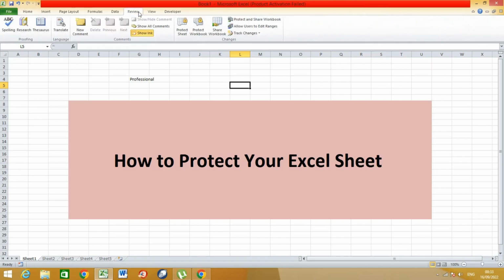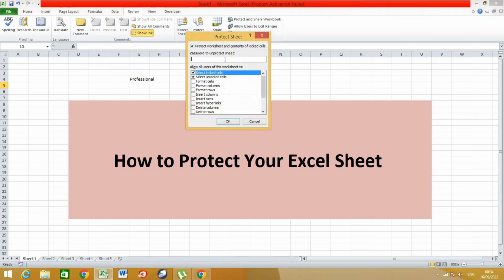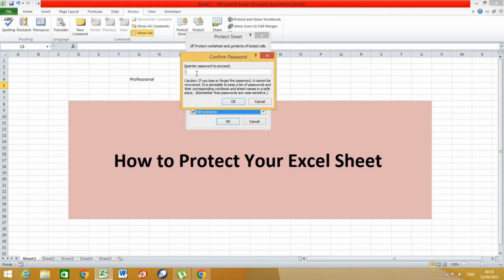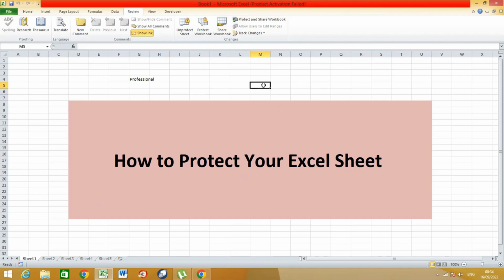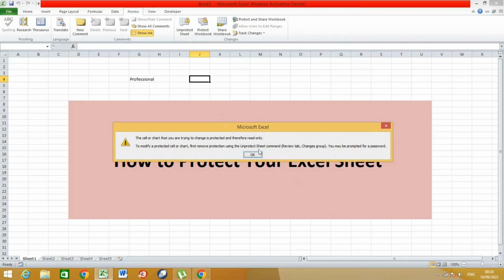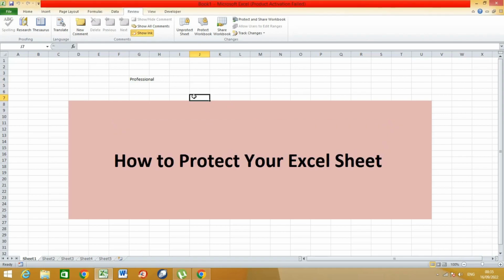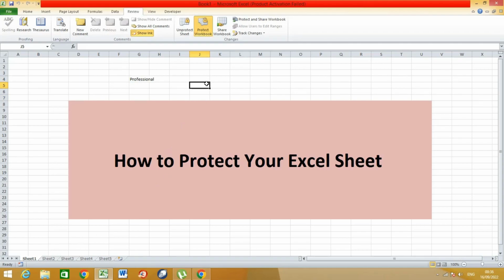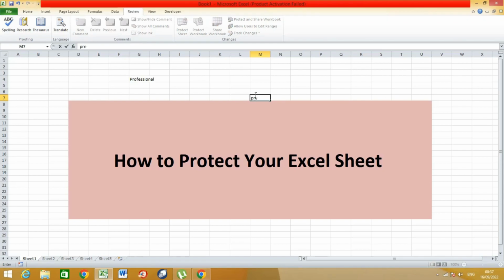How to protect your excel sheet lesson 10 in English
In this channel, I will teach you about basic to advance level of MS office & other features of Computer.

In this video you will learn about How to protect your excel sheet lesson 10 in English